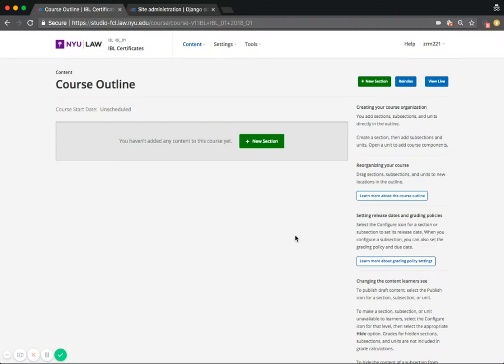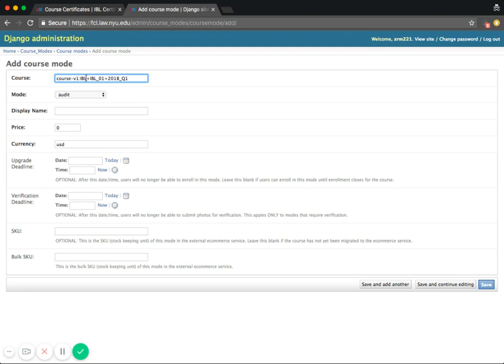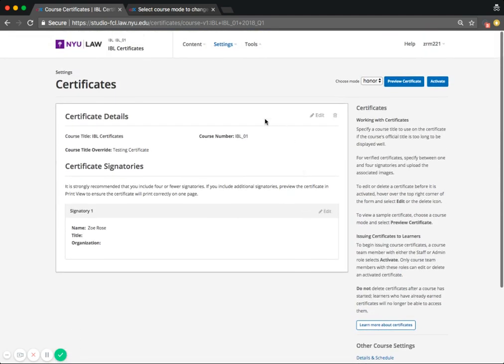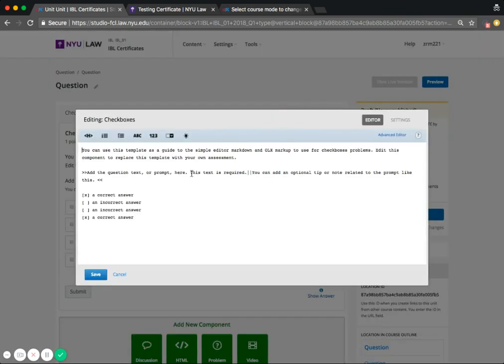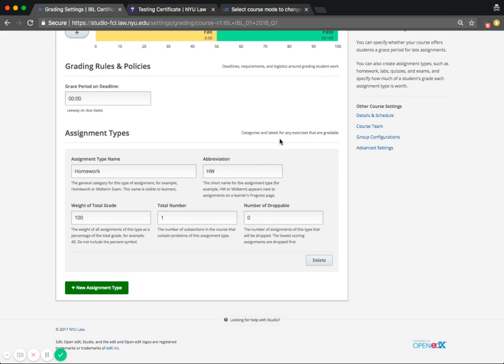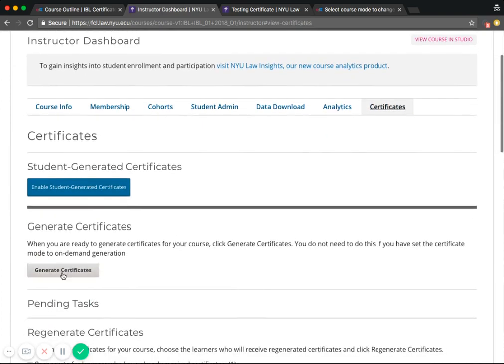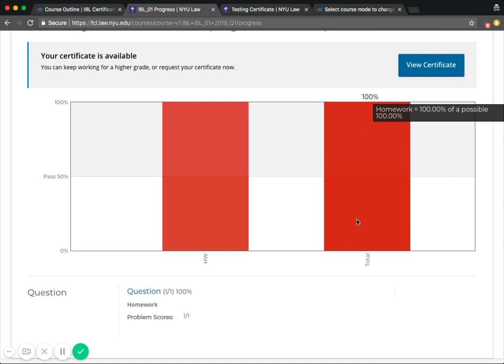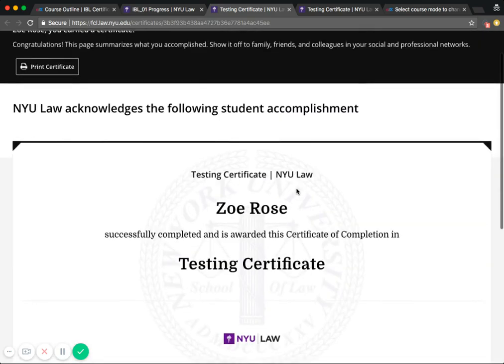Configuring Open edX Certificates in Studio | Version: Ginkgo and Earlier